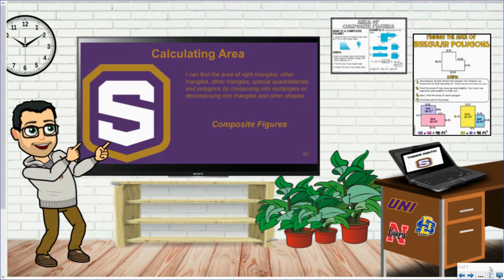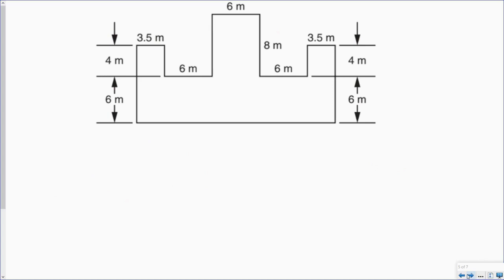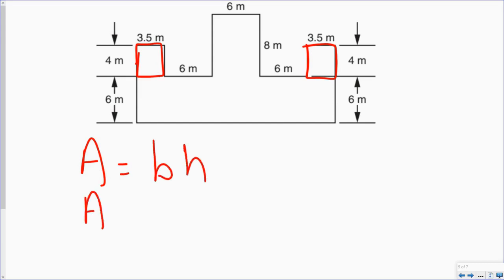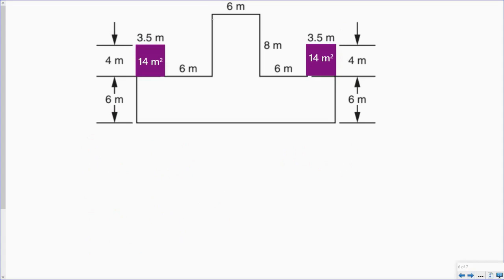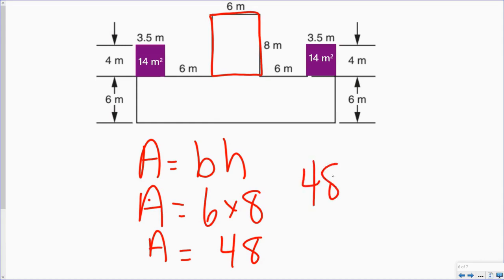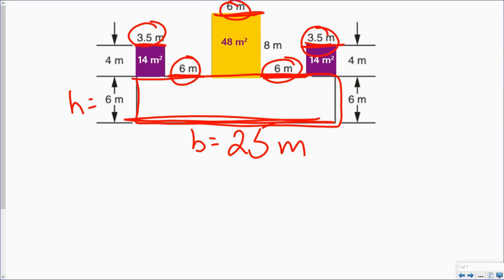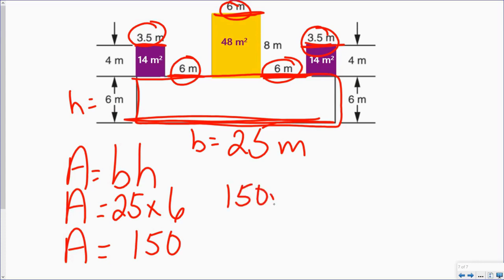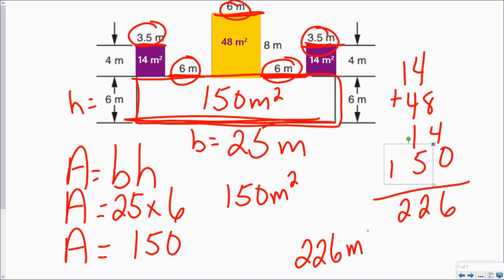Area of Composite Figures